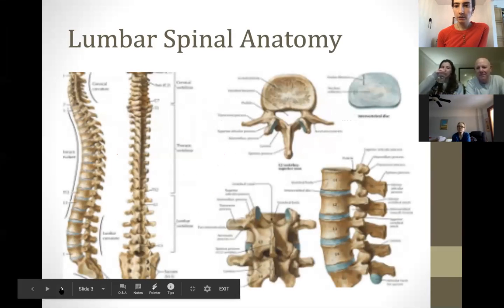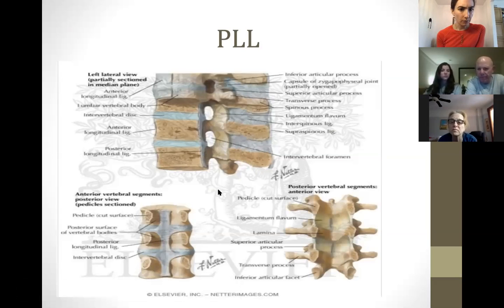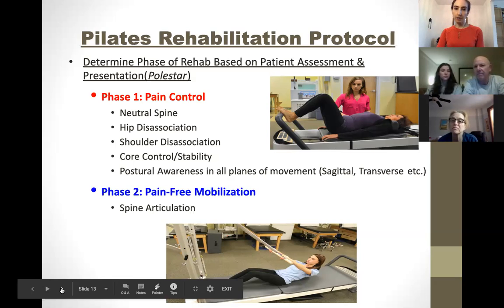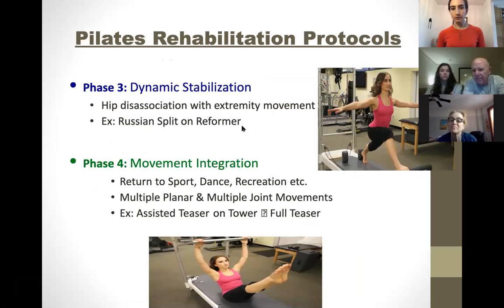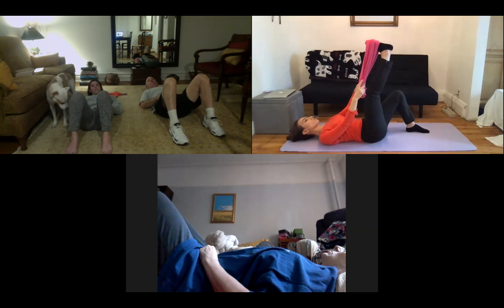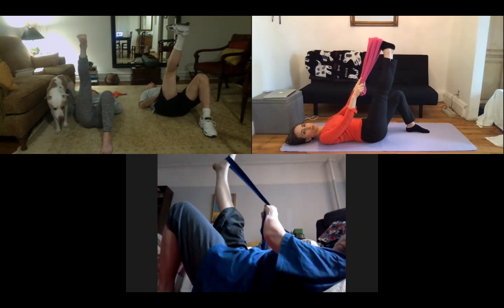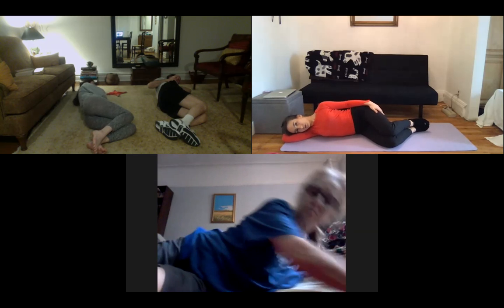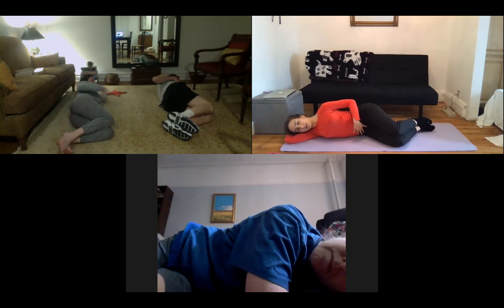Healthy At Healthy Low Back Part 2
Healthy at Home Video chat recording featuring Dr. Melanie Carminati, PT, DPT, GTS, NCPT. The Low back (Lumbar Spine) was detailed and exercise recommendations provided. Question and answer period finished up the video chat.

Join us each Monday and Friday at 10:30 a.m. EST via ZOOM! This videochat is open to the public. Use the links below to join for each day's meeting.